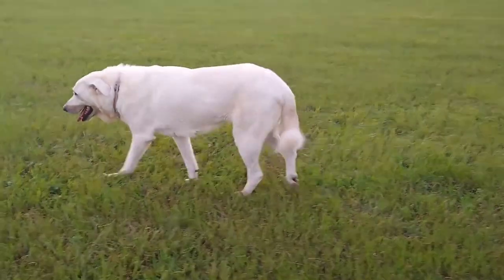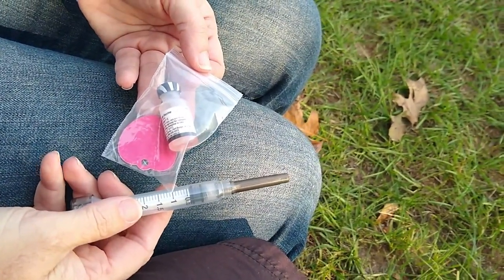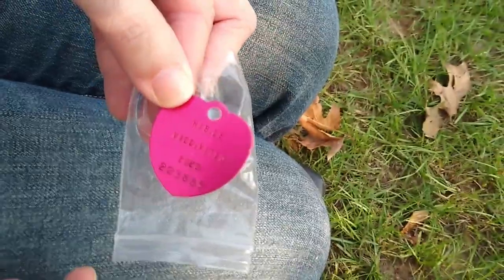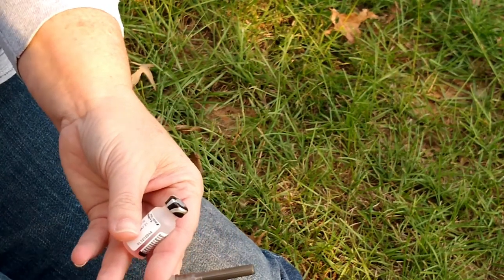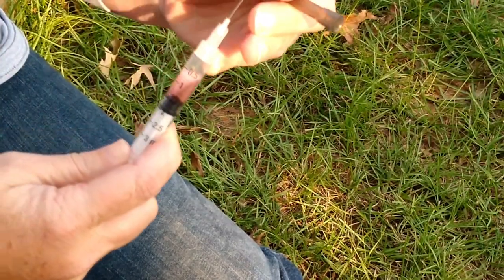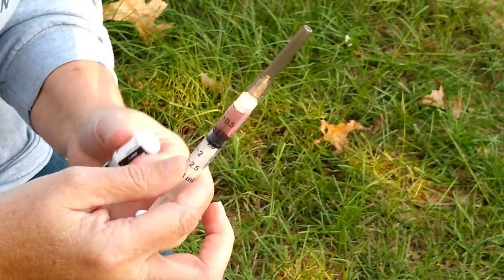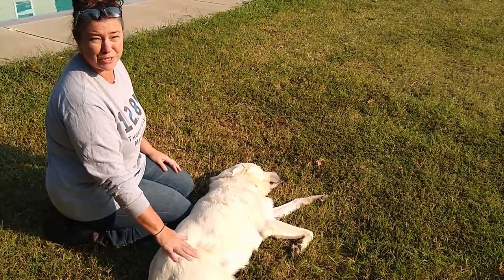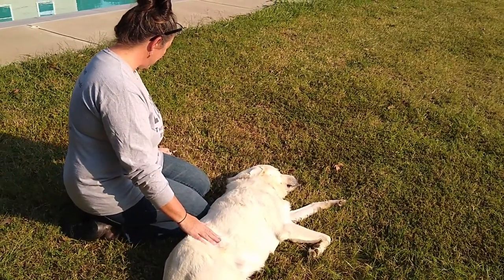Great Pyrenees Rabies Vaccine. It's time for our guardian dog to get her yearly shot. OTC purchase.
Great Pyrenees Rabies Vaccine. It's time for our guardian dog to get her yearly shot, from an OTC purchase at a local feed store.

We've been putting off taking Juliet to the vet due to an attempted escape the last time Kayla took her somewhere. However, she desperately needed her shot, especially now that she's a "free" dog (not being confined to her pasture with the sheep).

One morning while spending too much money at the feed store, I noticed that they sold the vaccines over the counter. I've always heard about the "do it yourself" shot, but have never tried it before. After spending the minimal 4.95 they charged, I was on my way.

In this video we show you how we administered the shot, and we talk about the importance and benefits from having a LGD.

WE ARE NOT VETERNARIANS, THIS IS NOT INTENDED TO BE A STEP BY STEP VIDEO. PLEASE DO NOT ATTEMPT ANYTHING WITH YOUR PETS THAT EXCEEDS YOUR CONFORT OR SKILL LEVEL.

We truly hope you find our videos entertaining, educational, and inspiring.

Although this channel is family friendly for all ages, it is NOT specifically intended for kids 13 years and younger.  But our channel is totally acceptable for them to watch with you.